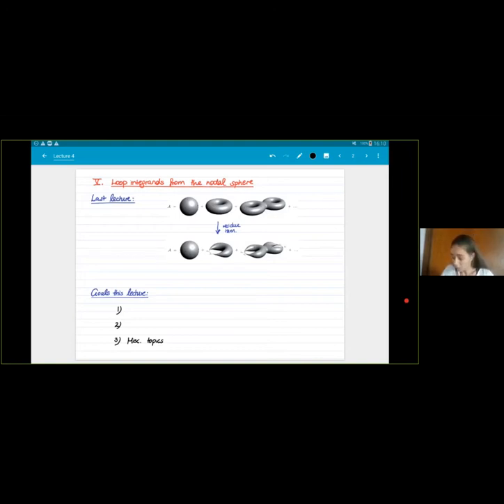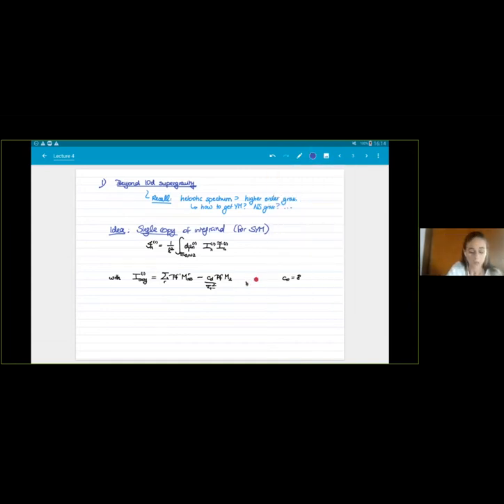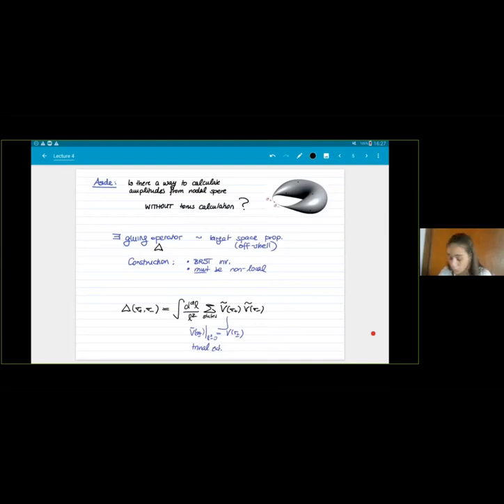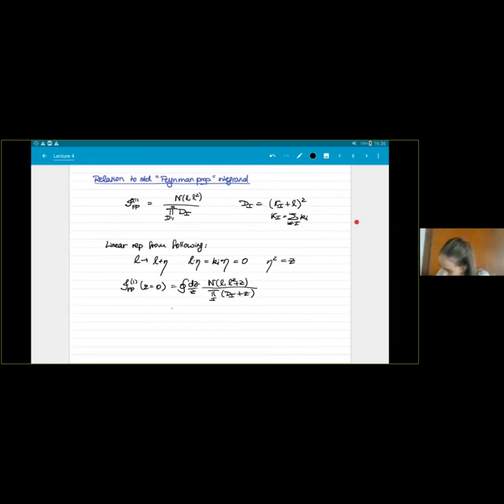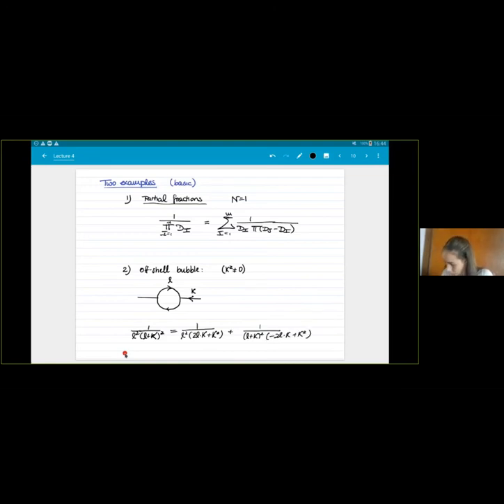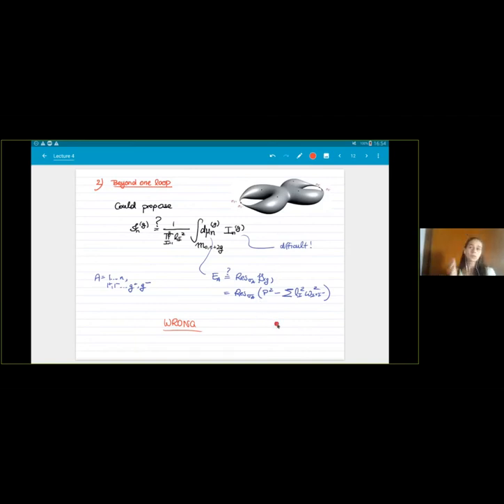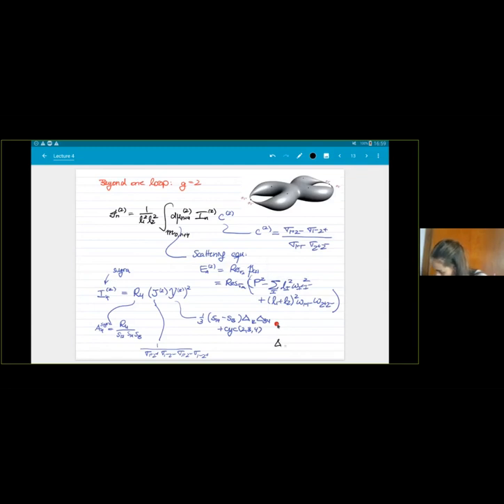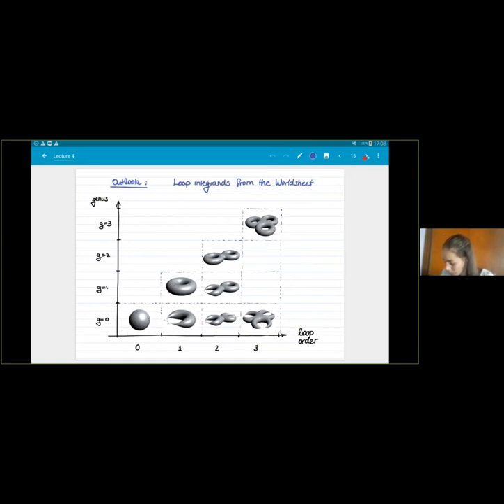Amplitudes from the Nodal Riemann Sphere Lecture 4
by Yvonne Geyer